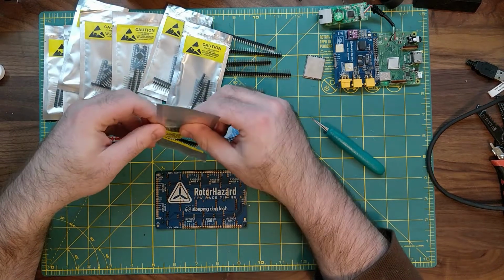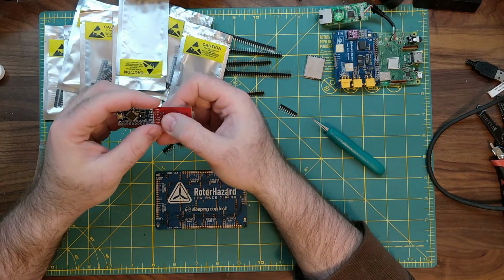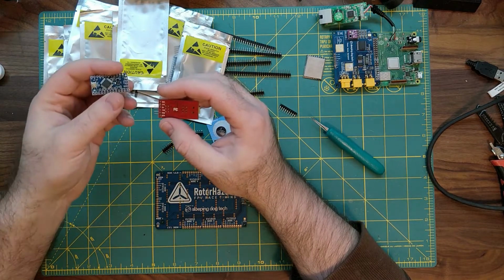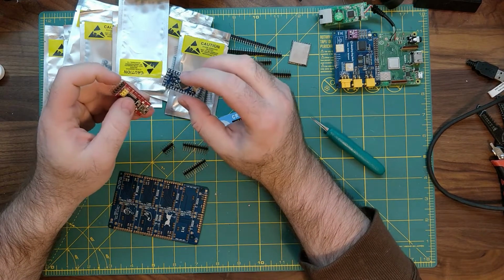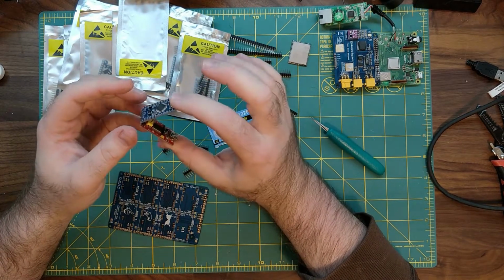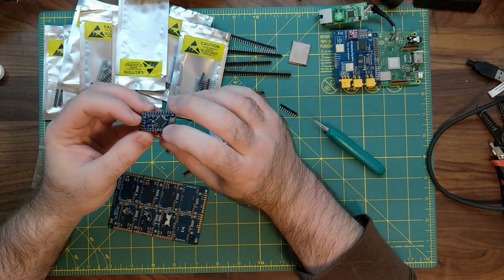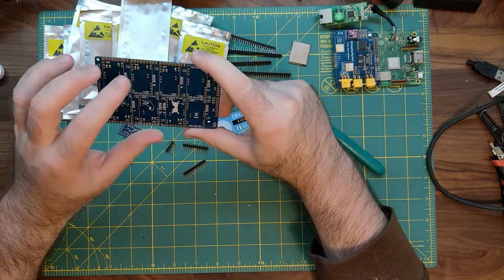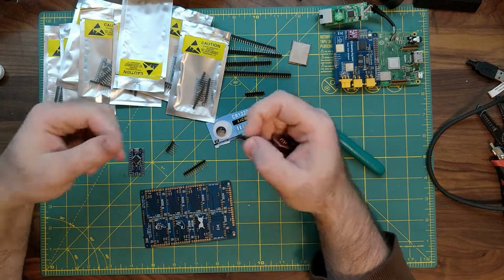Sleeping Dog Tech - RotorHazard Timing System Build - Configuring the Arduinos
Here we show you the unconventional technique to flash the arduinos.